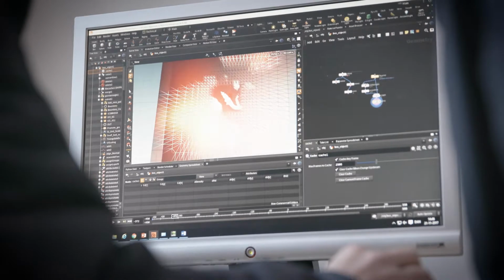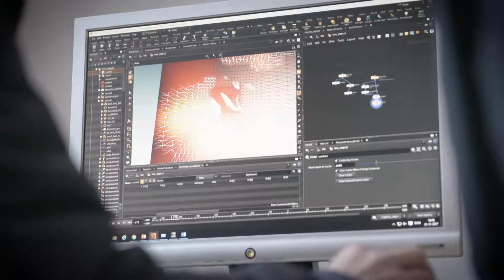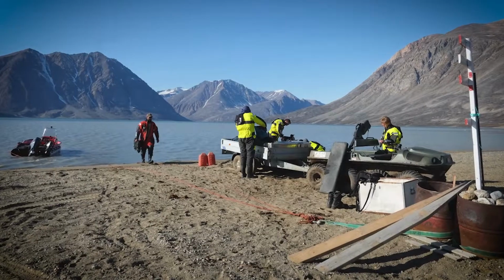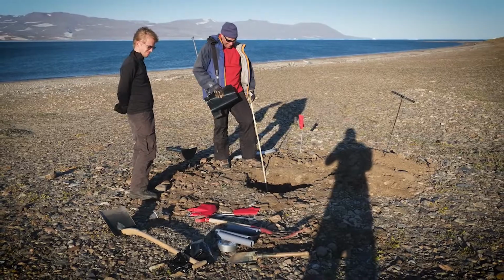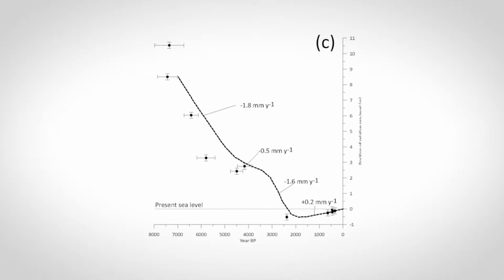Climate change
Past, present and future climate change – Observations and modelling results on different time and length scales.

Climate has always been undergoing changes. From geoscientific perspectives, we look at climate in deep time perspectives (millions of years ago), during the past ~10.000 years, during recent/ongoing changes, and in future scenarios. Moreover, we look at different length scales, Further, we do integrated geo-bio-studies to investigate effects of climate change, and we relate our studies to societal problems, such as human migration.

The five cases below can be glued together using the time-scales and length scales we relate to combined with visuals showing samples, maps (i.e. satellite images), cross sections or computer model simulations:

1.CENPERM. Centre of excellence, which studies permafrost from an integrated geo-bio perspective.

2.Hydrology (e.g. HOBE, centre of excellence). Future scenarios for developments in e.g. precipitation and the hydrological cycle.

3.Climate archives in sedimentary deposits reveal sea-level change and changes in storminess

4.Modelling of deep time ocean-land-atmosphere interactions

5.Remote sensing for mapping of impact of climate effects on Earth’s surface